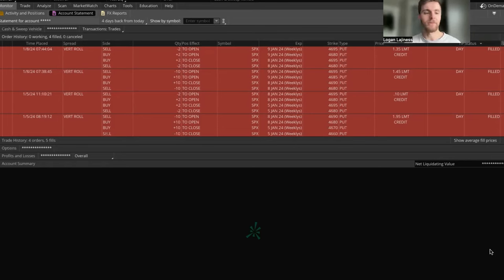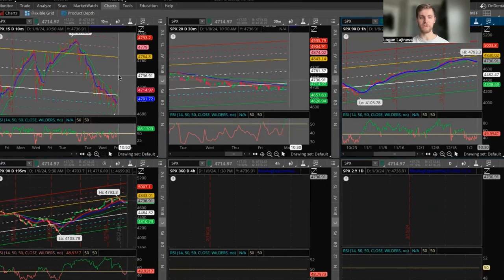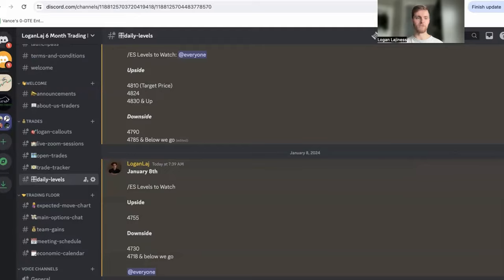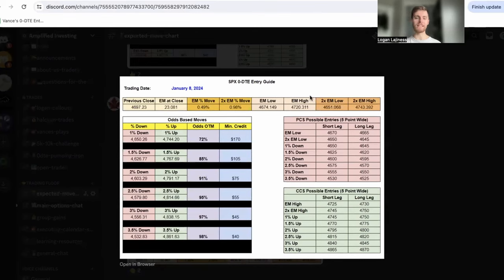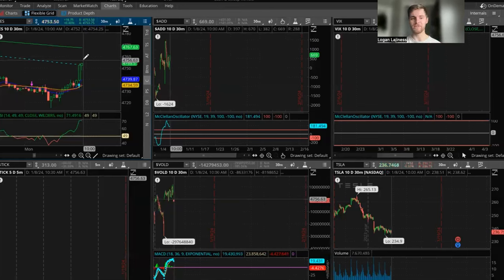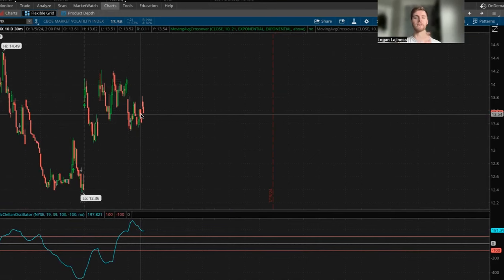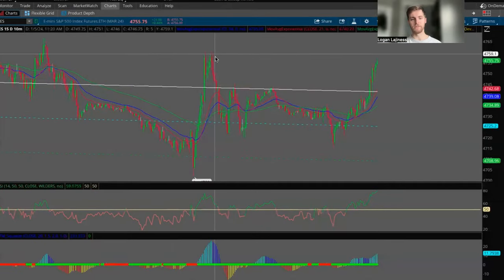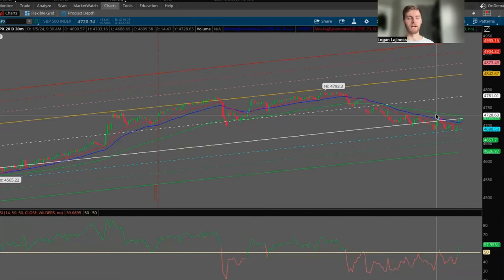How I Made $3,700 in 2 Days, Trading 0DTE Options! | SPX Credit Spreads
My Music on Spotify: Logan Laj

In this video, I go over the 0DTE strategy that I've been running with the discord.

The main benefit of the 0 DTE SPX strategy is that there is no overnight risk as the position is closed on the day of the trade.The second benefit is that by trading the SPX, you have the tax advantages of IRS Section 1256 contracts which means that 60% of profit is taxed at the long-term rate, with the remainder taxed at the short-term rate.The third benefit is that it is a high win percentage and is coupled with a stop loss to protect capital and limit downside risk.The final benefit is that you don’t need to trade high volume and can enter only one or two trades per day and scale your position as your account grows.

There is a large amount of risk that is being taken when you place a 0DTE trade! You absolutely have to stay strict to your stop loss. One slip up and you can really lose a chunk of your collateral in a play.

I highlight the moving averages that I use in this video as well. 10 Ema's, 34 Ema's etc. TTM squeeze is another indicator that I'm a big fan of using. RSI is also a nice way to see where the market looks like it'll be heading. I'm a big fan of shooting for about 8-10% a day on my 0DTE. It just makes the most sense to me. I'd rather keep my capital safe and gain a bit of interest per week! Nothing too crazy.

Leaving a comment would also help me out as well!